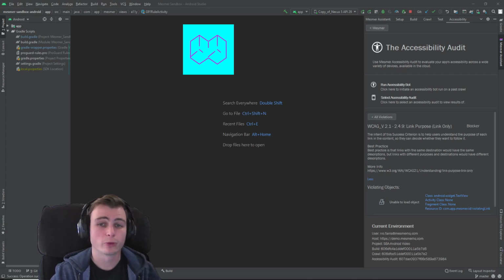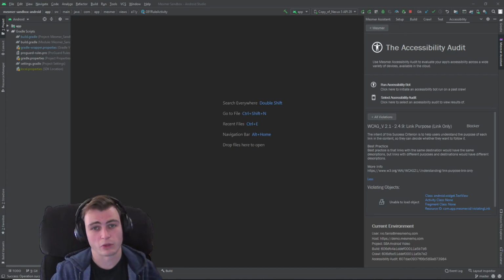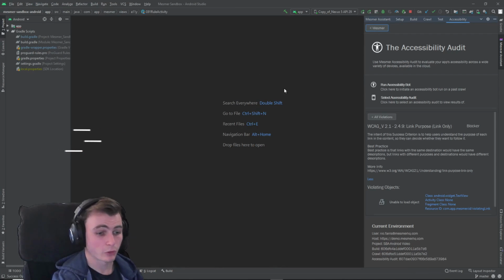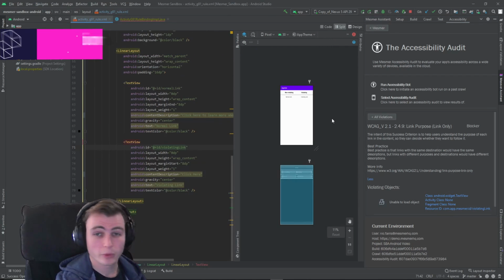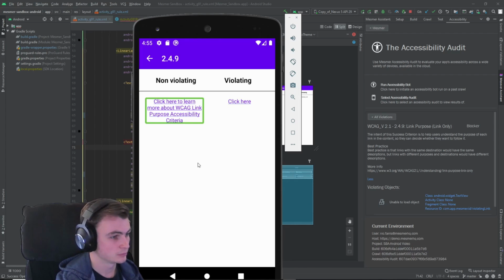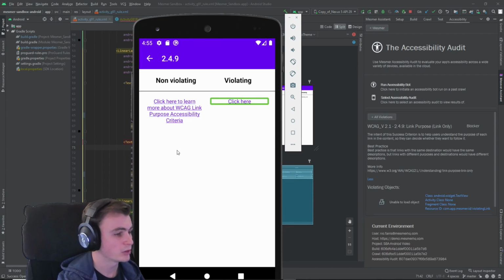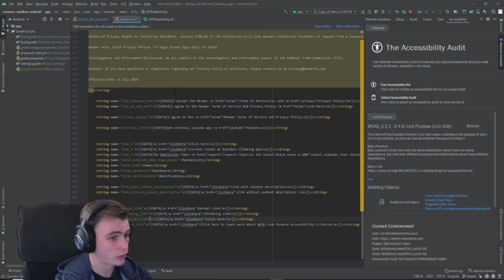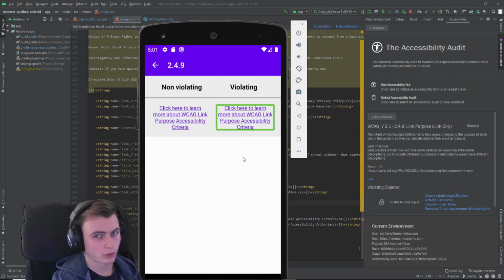How to fix Android WCAG 2.4.9 Link Purpose Accessibility Violations | Mesmer Jetbrains IDE Plugin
Watch the video for a walkthrough of how a developer can use Mesmer in your JetBrains IDE to find and resolve WCAG-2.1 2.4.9 Link Purpose accessibility violations in your mobile Android app.

The Mesmer JetBrains IDE plugin brings the power of AI-powered automated testing, compliance, and monitoring directly into your JetBrains IDE. Here is a tutorial to help you get started: